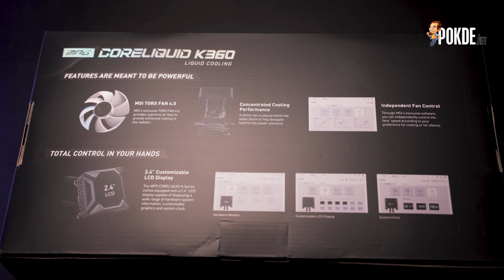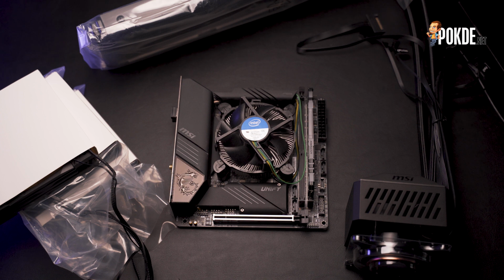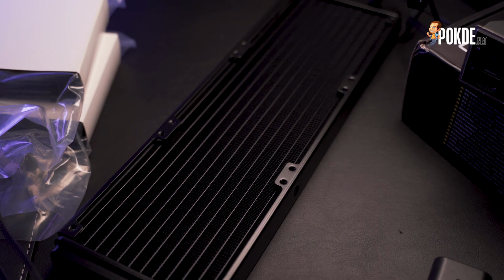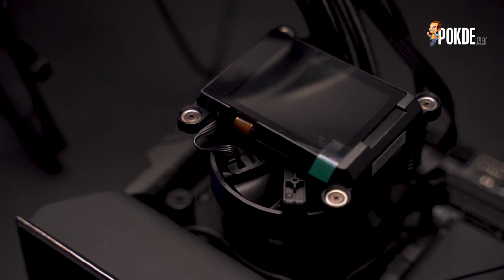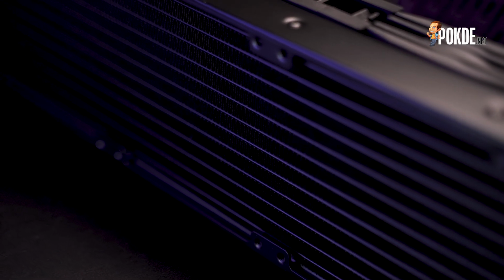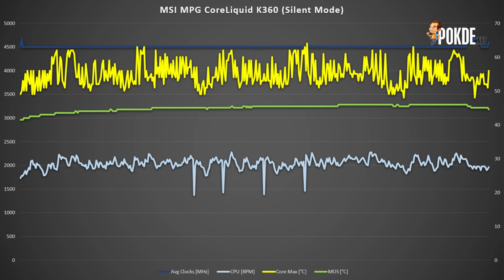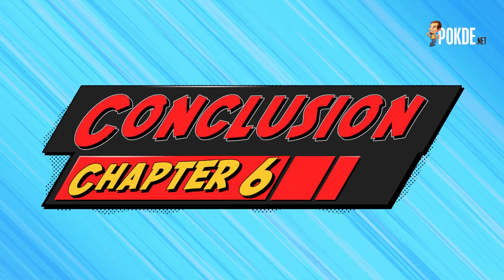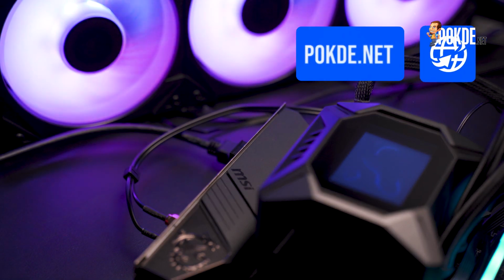MSI MPG CoreLiquid K360 Review : Bigger, Cooler, Sexier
MSI sent us their most premium AIO liquid cooler yet, the MPG CoreLiquid K360. With a fan above the pump and a LCD display, it surely packs a lot of features. Let's check it out.

Chapters:
0:00-0:36 Intro
0:37-3:02 Unboxing
3:03-6:58 Setup
6:59-9:47 User Experience
9:48-10:35 ARGB
10:36-11:26 LCD Display
11:27-13:51 Performance
13:52-16:19 Closing